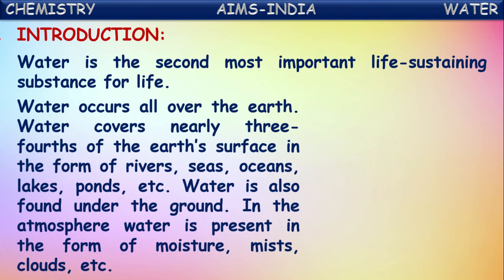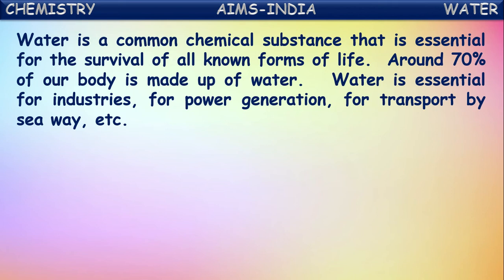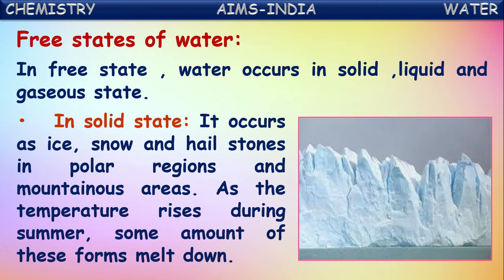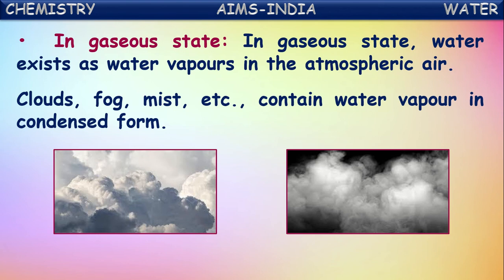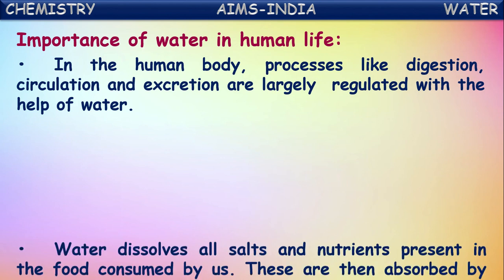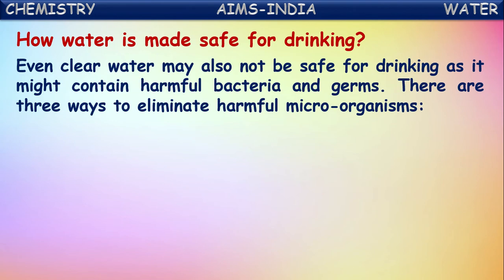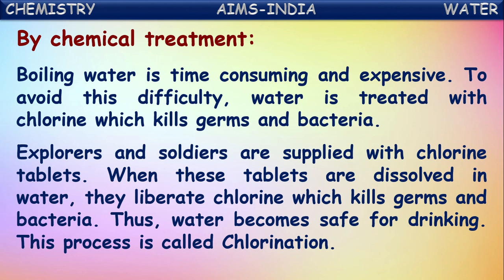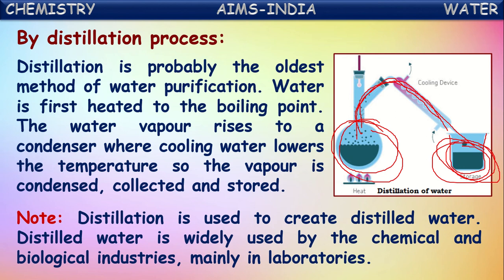7TH || TOPPERS || CHEMISTRY || WATER || PART-01 || INTRODUCTION || AIMS-INDIA